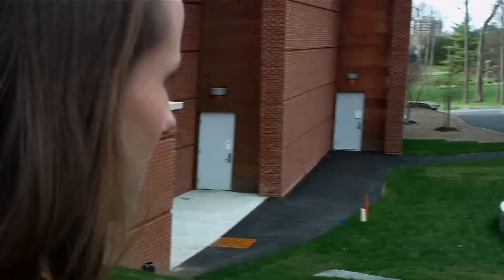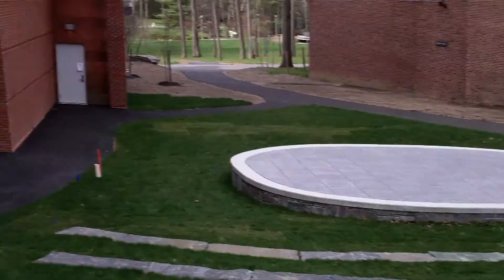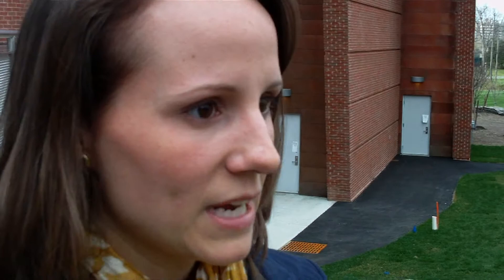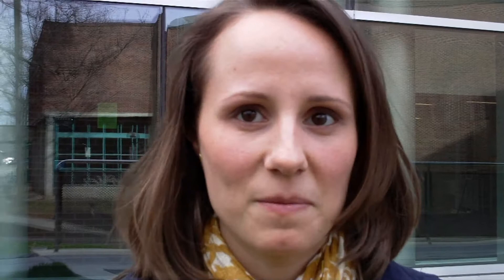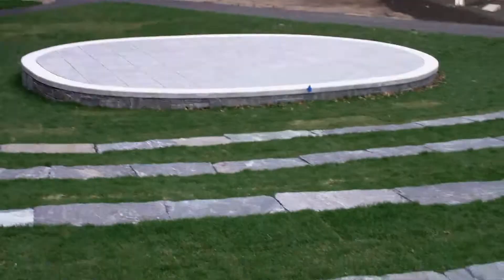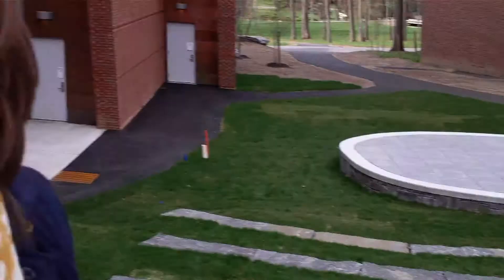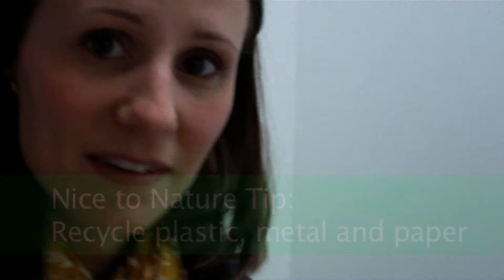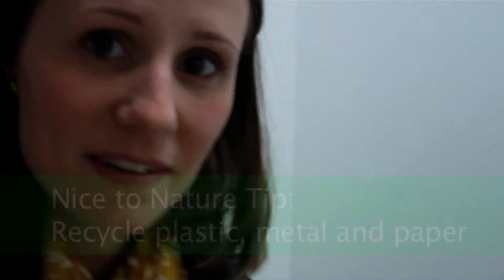Skidmore sustainability coordinator Erica Fuller helps us all be Nicer to Nature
Saratoga Earth Day.com talks with Erica Fuller for a tour of the new Geothermally heated and cooled Zankel Music Center.